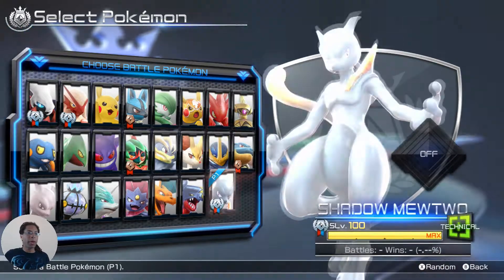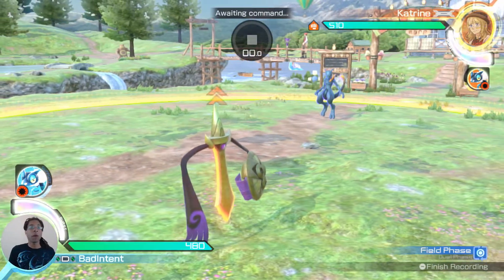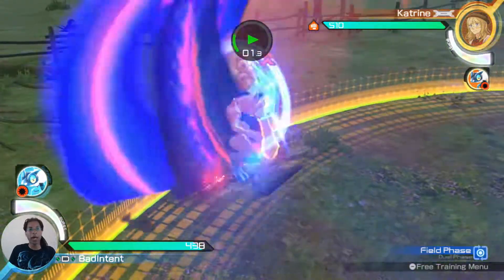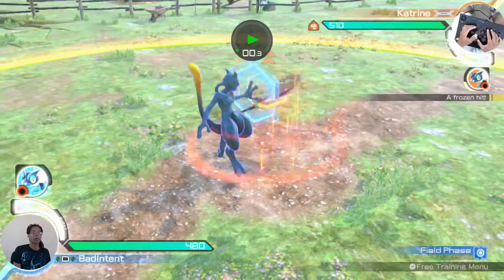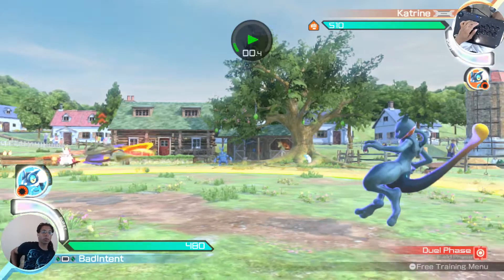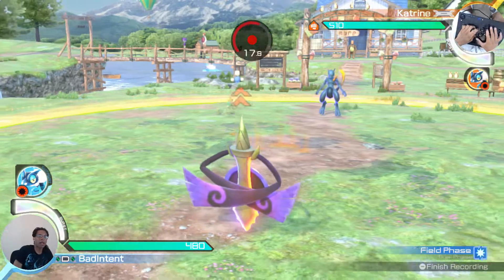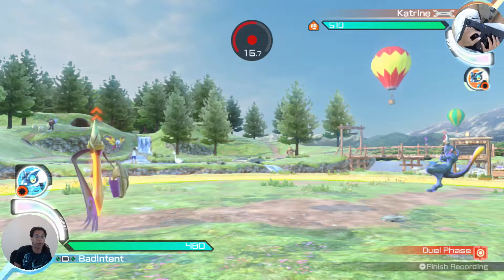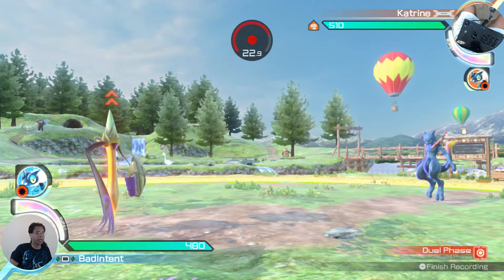Shadow Mewtwo 101: Aegislash Matchup - Field [Pokkén Tournament DX]